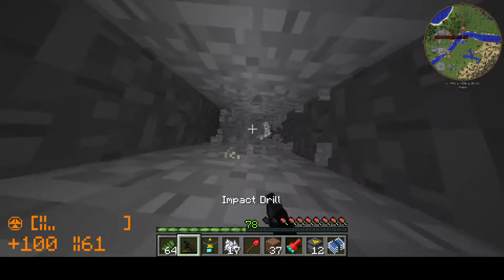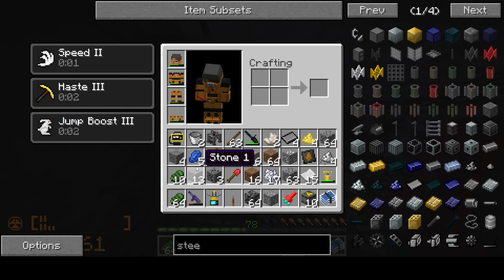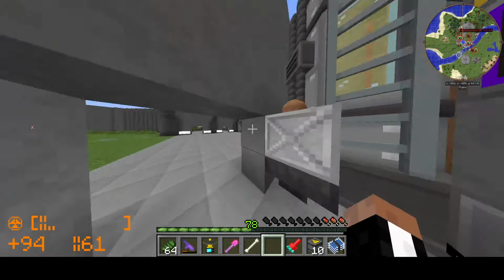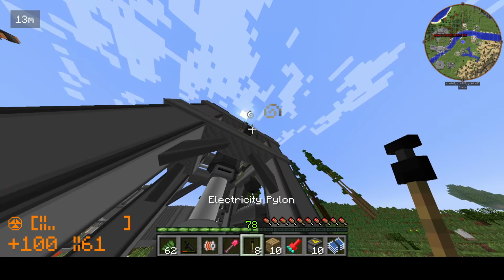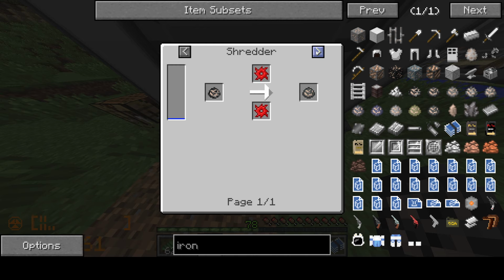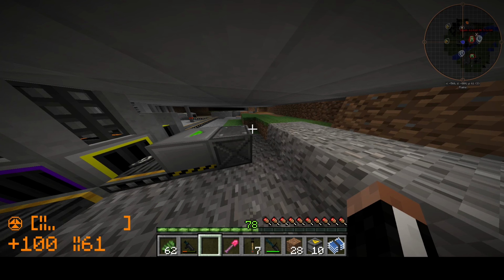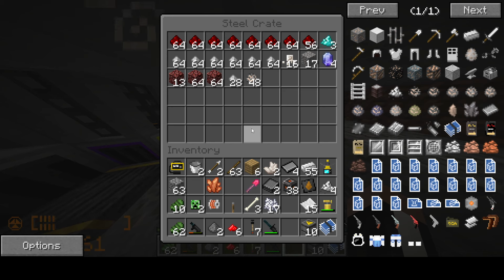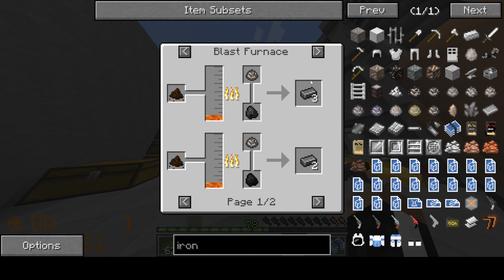Now we got steel || HBM's Nuclear Tech Mod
No thing as too much steel

Mods used

RTG
Climate control
biomes o plenty
HBMs NTM
NEI
Journey map